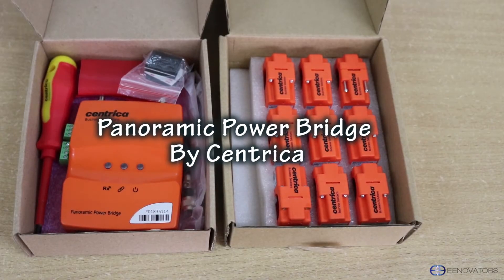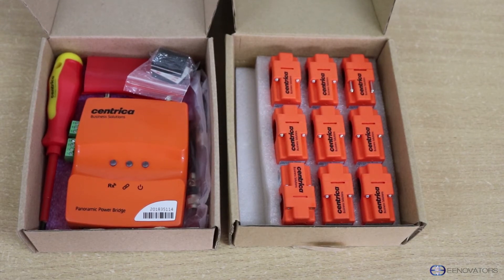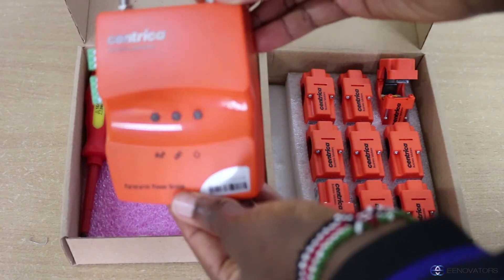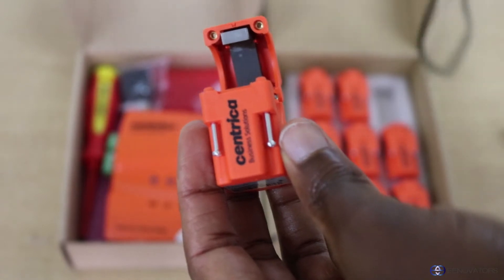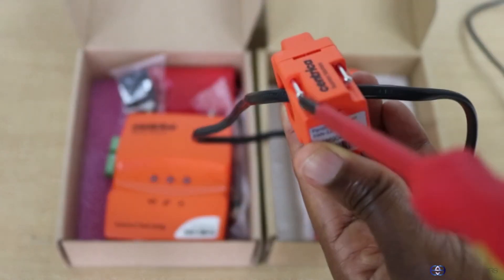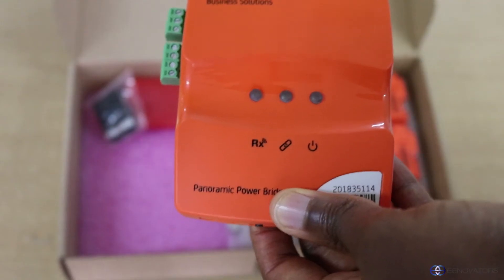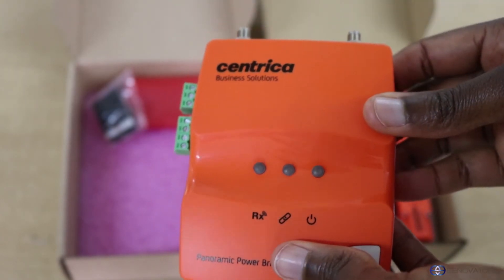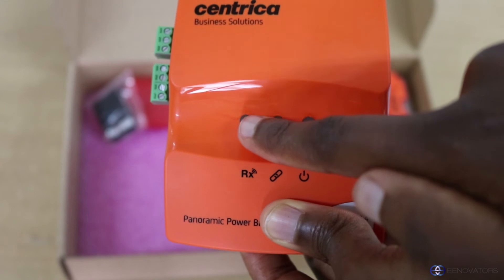HOW A PANORAMIC POWER BRIDGE WORKS | UNBOXING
This device is recommended for real time energy data collection